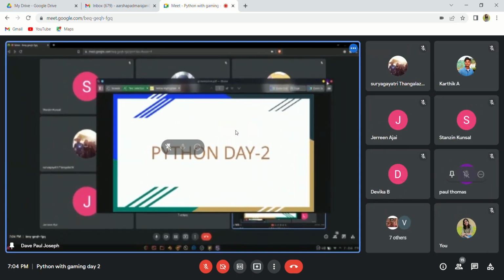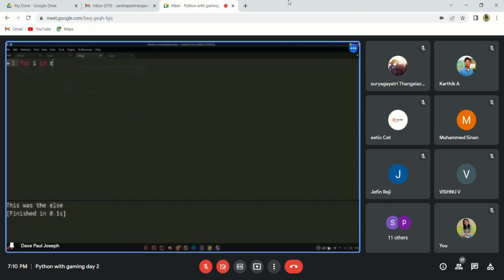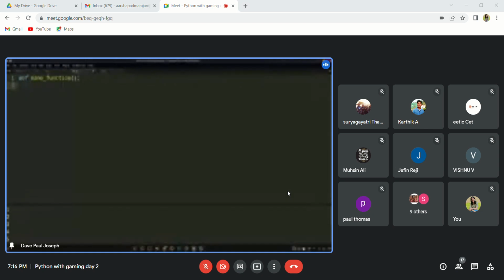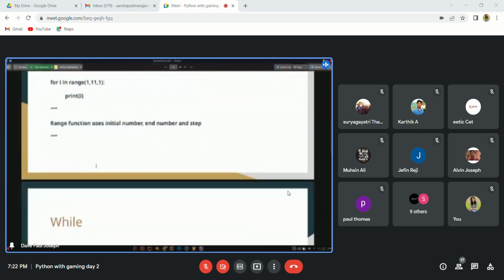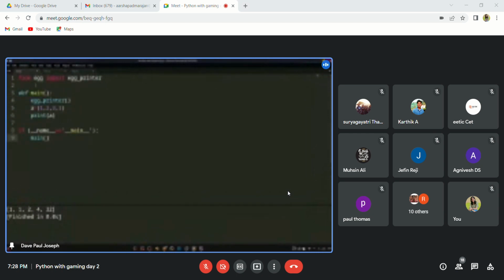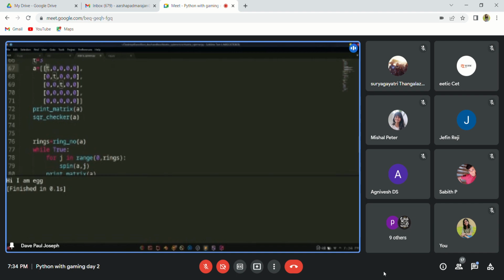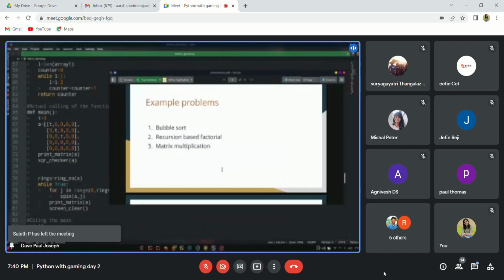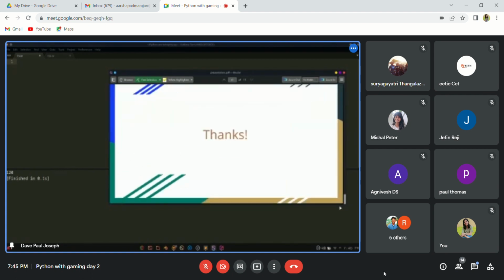Python with gaming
Want to learn python? YouTube is one of the best resources for learning python online. We EETIC CET is here to help you learn python.